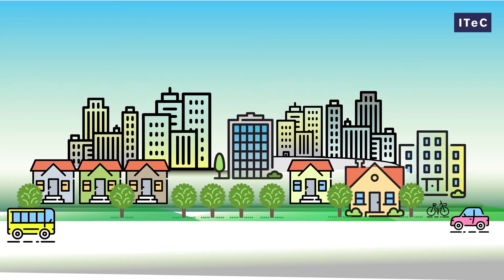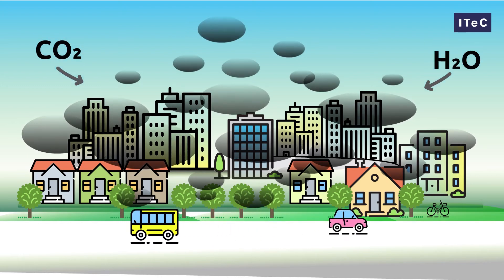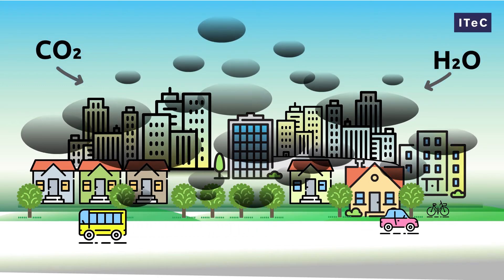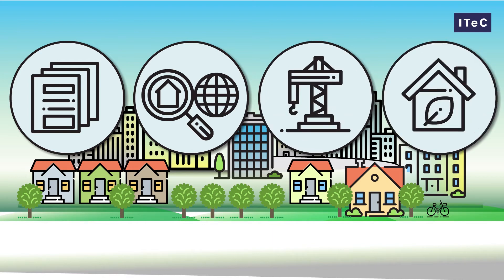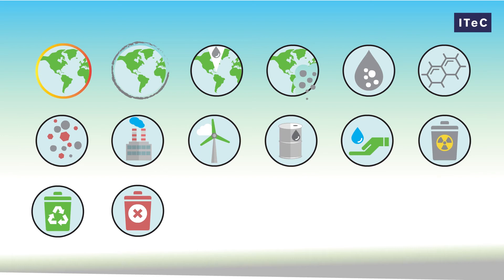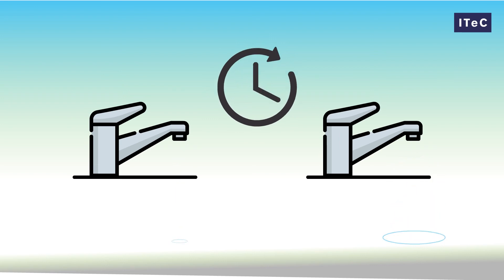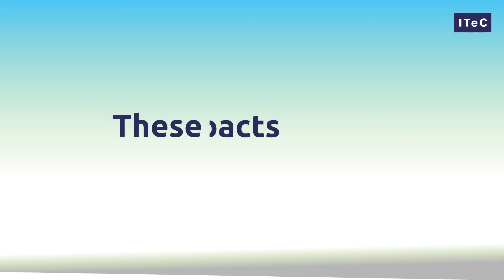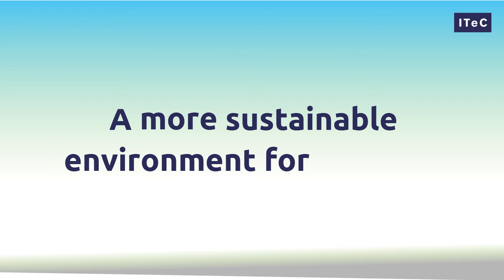ITeC - Construction Environmental Indicators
ITeC has created a methodology of analysis based on the main international standards that allow to know the future environmental impacts associated with construction activities and the renewal of cities, through more than 20 environmental indicators and the analysis of results.

The United Nations promotes different initiatives to address climate change, including Momentum for Change, a project in which ITeC has been selected for its environmental tools in the construction sector.